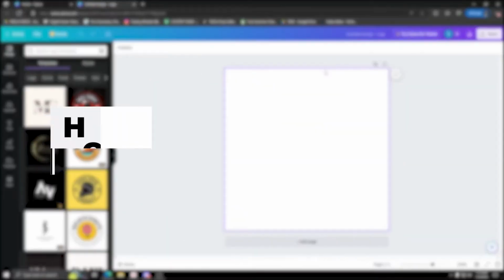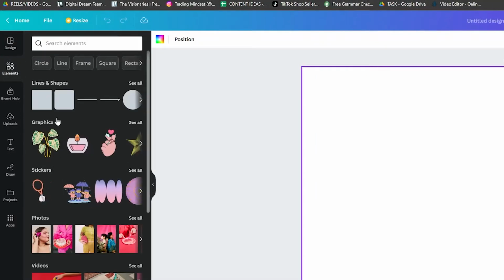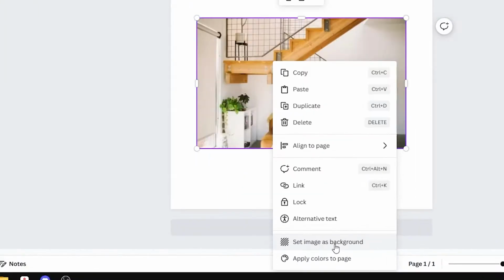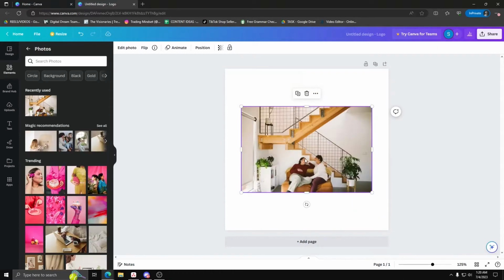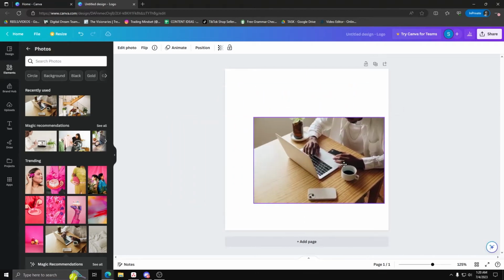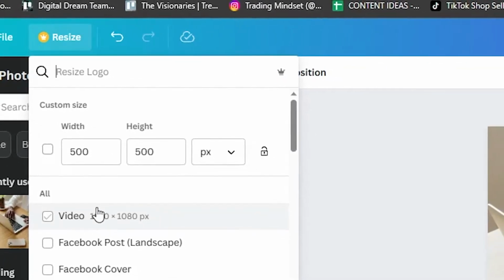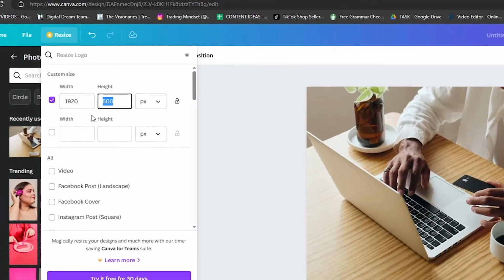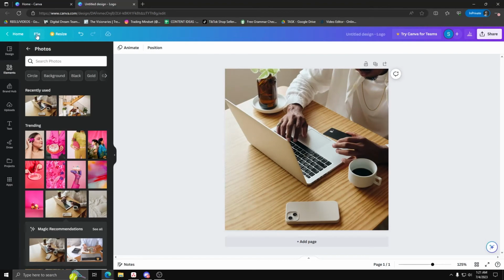How To Resize Images In Canva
In this easy-to-follow tutorial, we'll show you how to resize images on Canva, a popular graphic design platform. Whether you're a beginner or an experienced user, learning how to resize images in Canva is an essential skill for creating visually stunning designs.

Discover how to resize an image in Canva quickly and effortlessly. We'll guide you through the step-by-step process, demonstrating different methods to adjust image dimensions and proportions to fit your specific design needs.

Learn how to use Canva's powerful resizing tools to transform and optimize your images. Whether you want to resize a Canva design or upload your own image, we'll provide you with valuable tips and techniques to achieve the desired result.

Unlock the full potential of Canva by mastering image resizing techniques. From resizing Canva designs to editing images for social media, websites, or print materials, this tutorial covers it all. Make your designs stand out with perfectly sized images tailored to your unique vision.